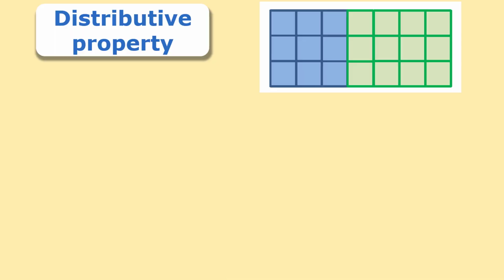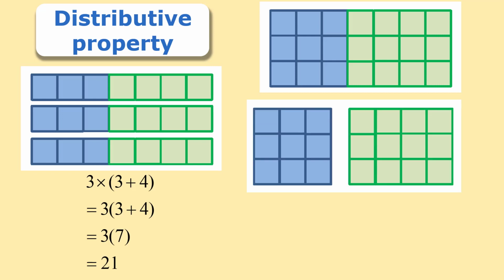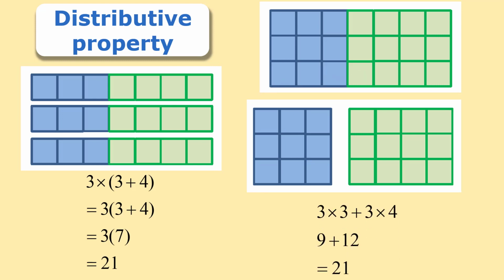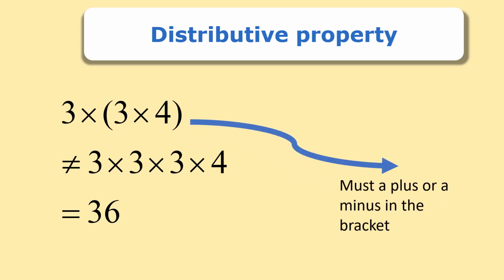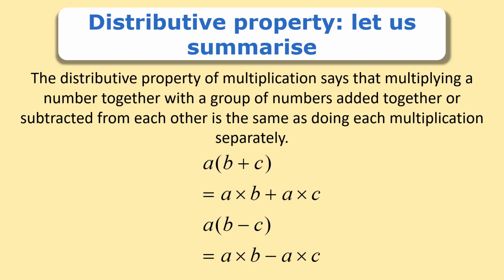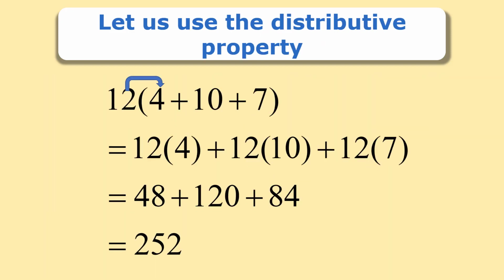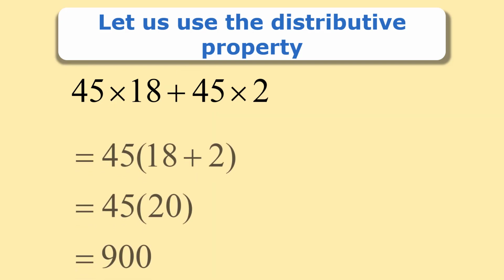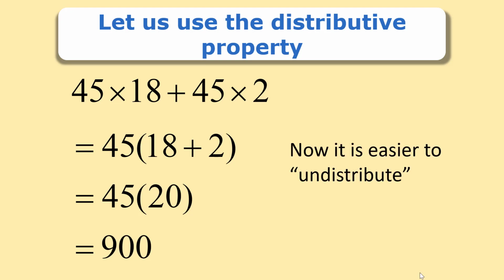Whole numbers: distibutive property of numbers